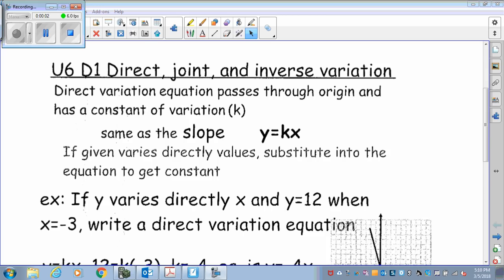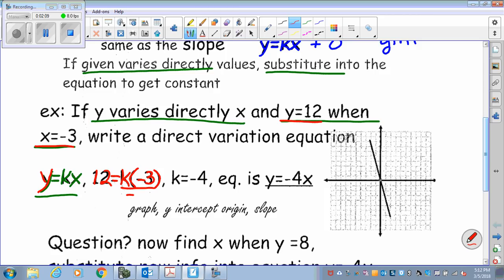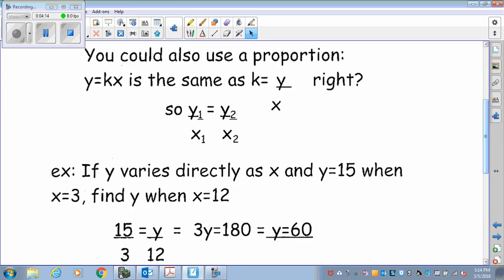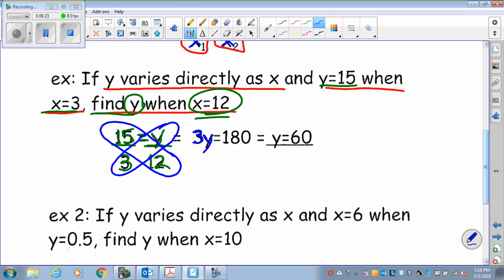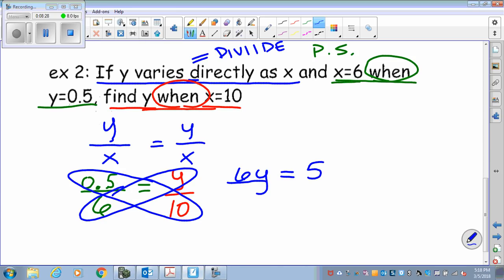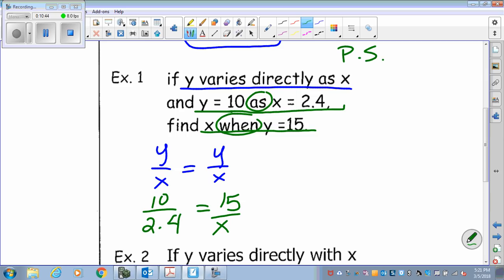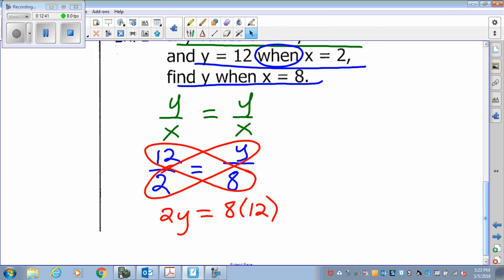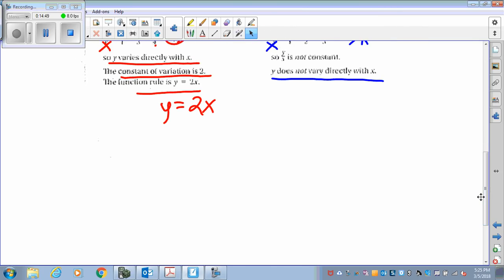Direct Variation Unit 6 D1